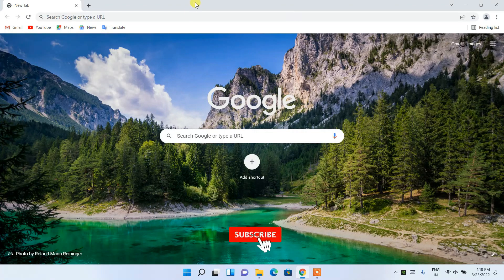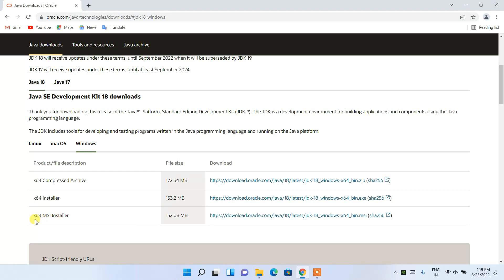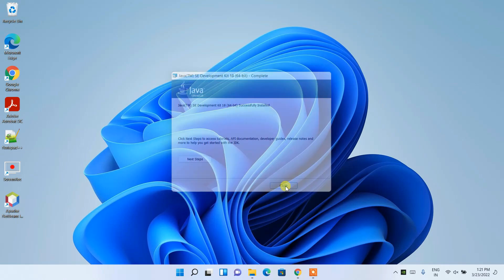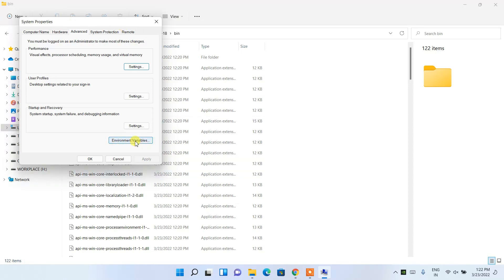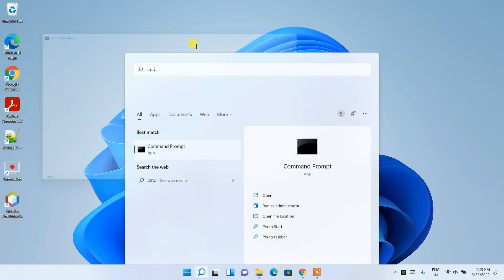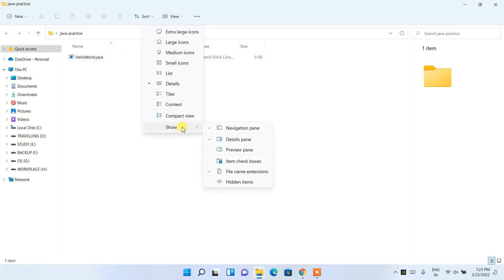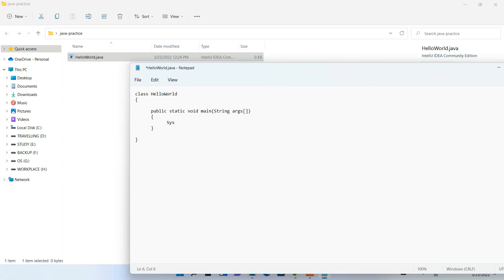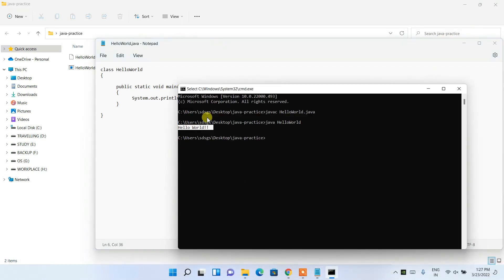How to Install Java 18 on Windows 10/11 [ 2022 Update ] JAVA_HOME, JDK installation Complete Guide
Hello Everyone! Today in this video I am going to step by step guide you on How to install Java JDK 18 with JAVA HOME on Windows 10/11. Windows (64-bit).

Find the installation file and then simply click on it for download. You need to click the Oracle License agreement. Download the JDK as shown in the video as per your operating system. Here is this video we showed how to download and install java in windows 10/11.